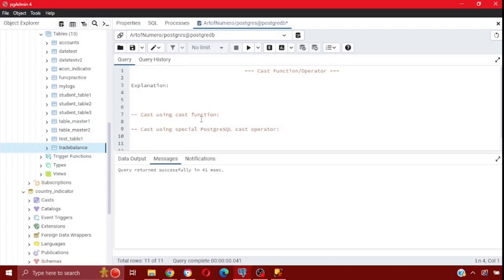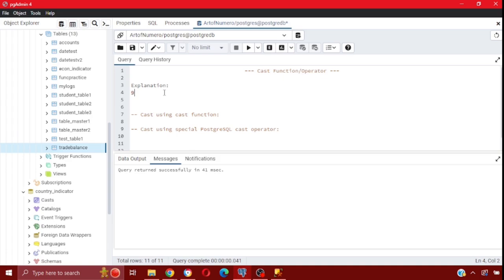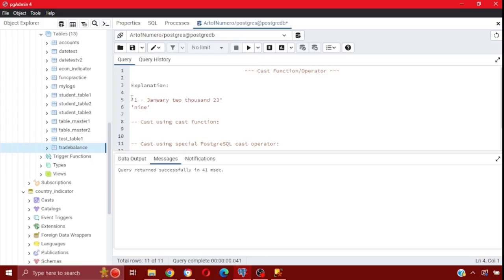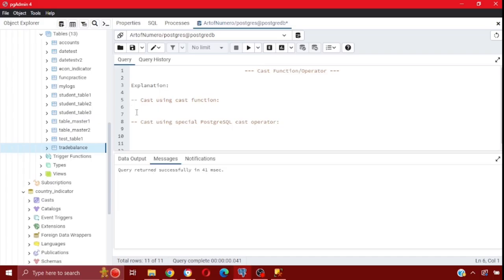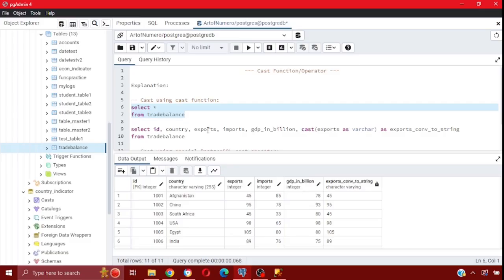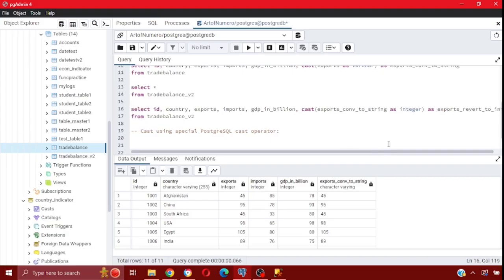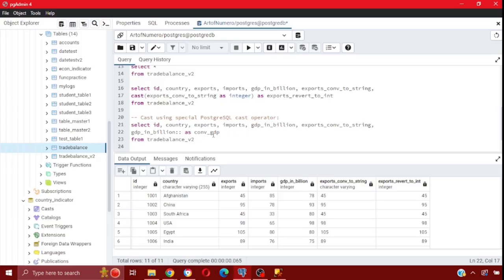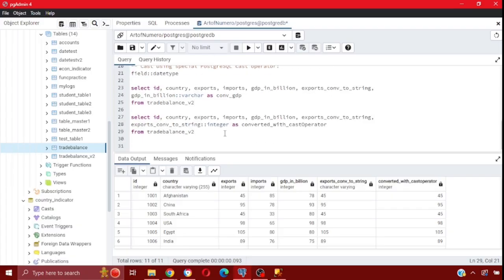SQL Cast Functions